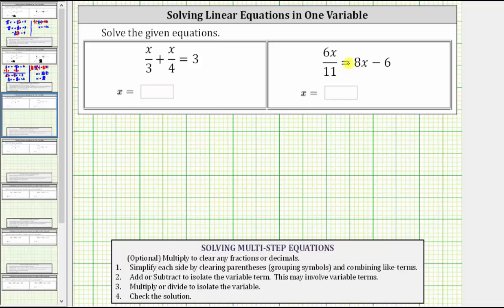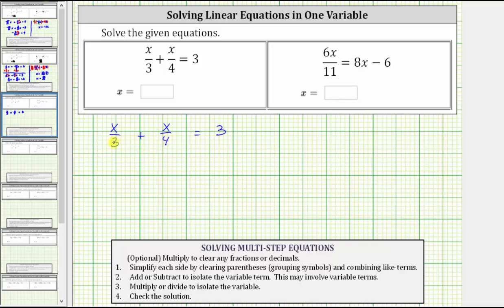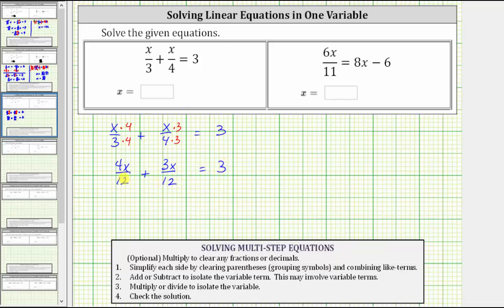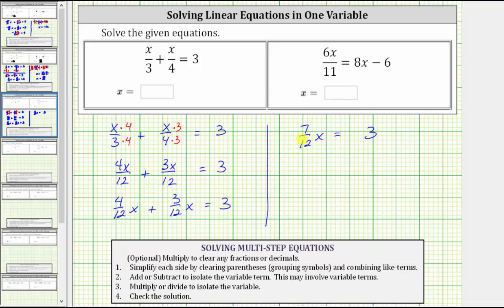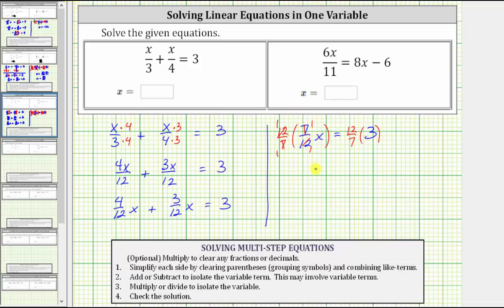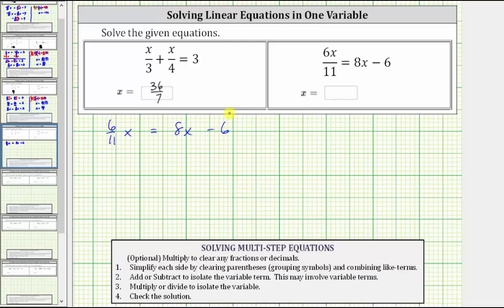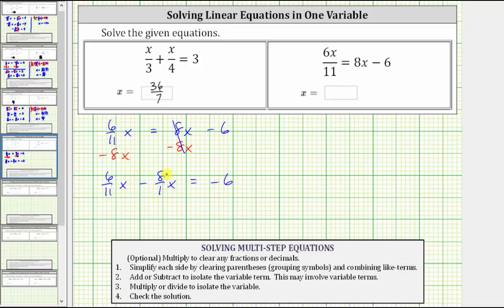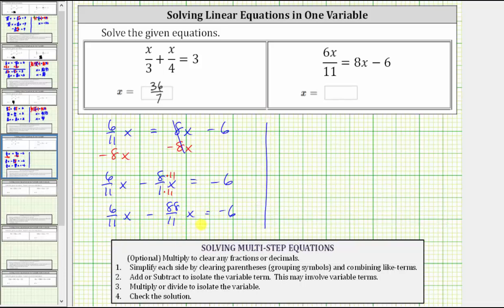Solving an Equation in One Variable with Fractions (Keep Fractions 2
This video provides two examples of how to solve a linear equation in one variable that contains fractions.  The fractions are not cleared from the equation.